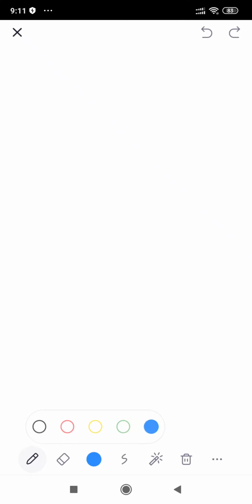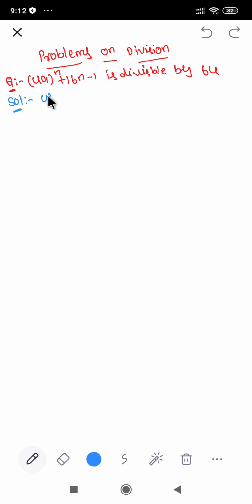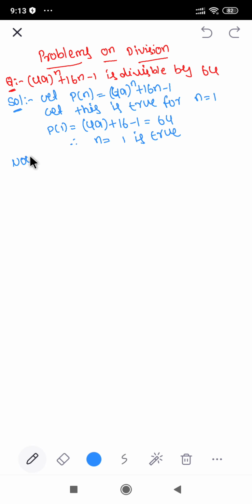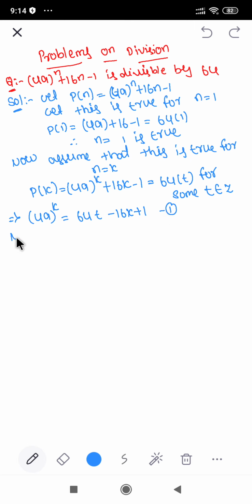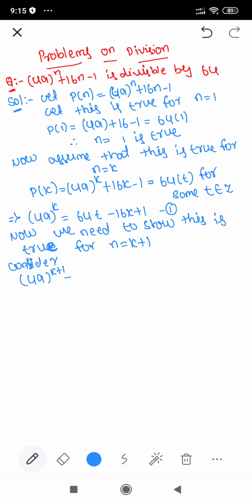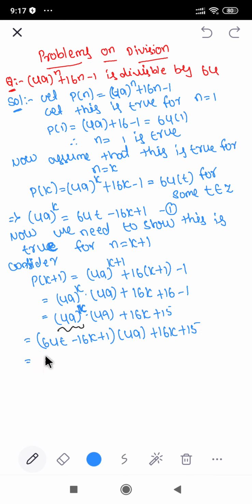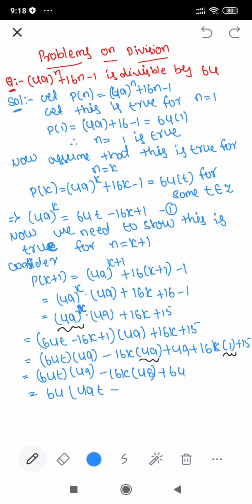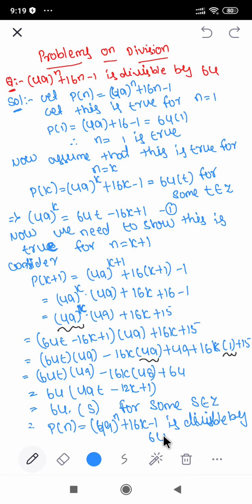2 September 2020